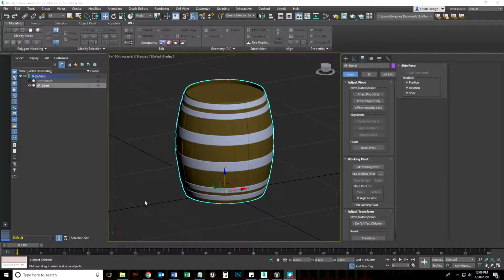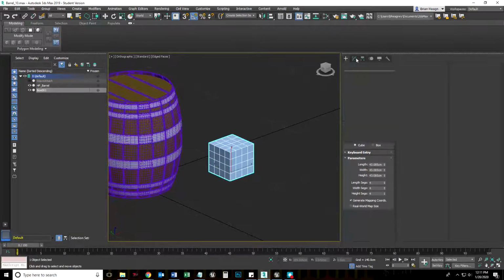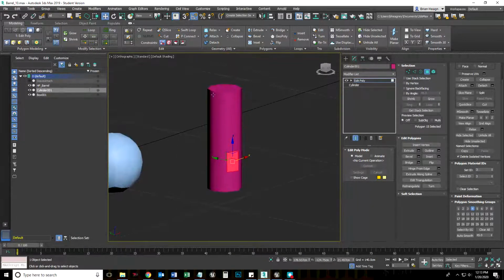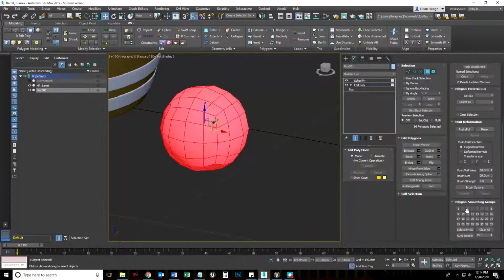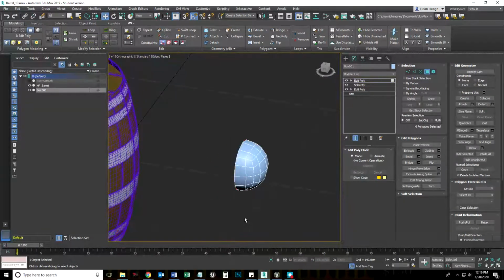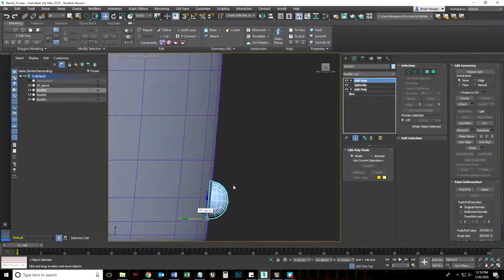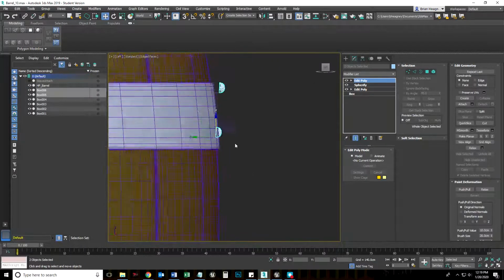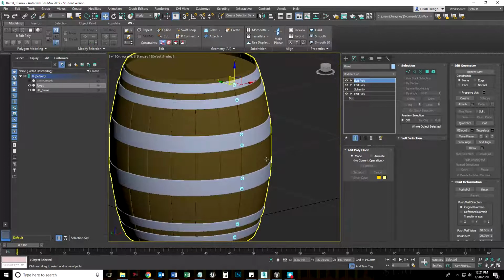3D Barrel 11: Adding rivets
In this video I show how to create rivets for our barrel by using boxes combined with the spherify modifier!